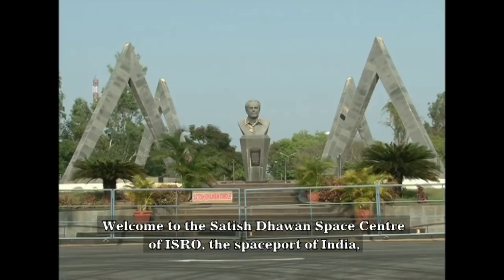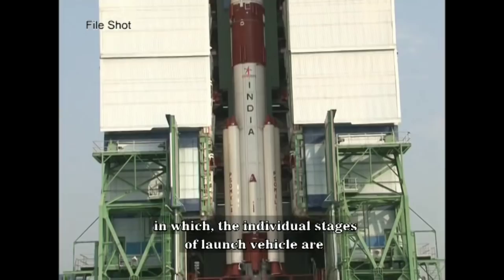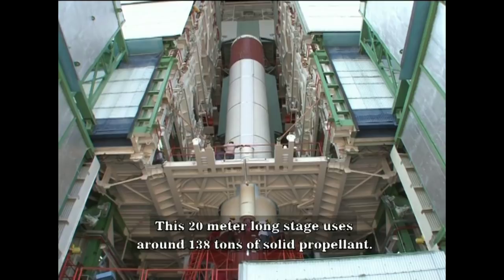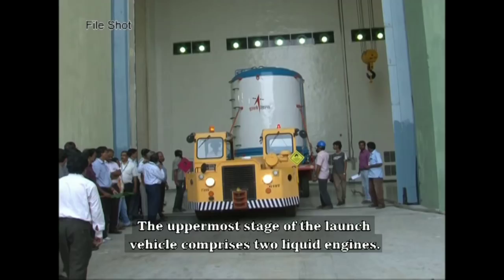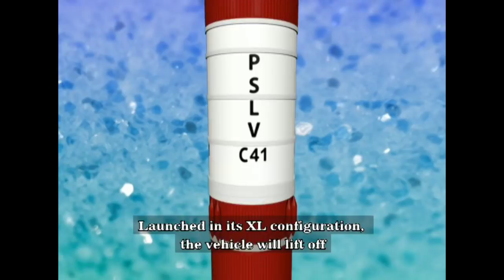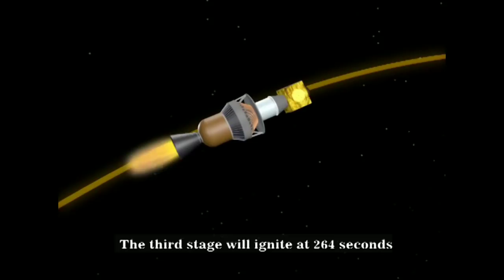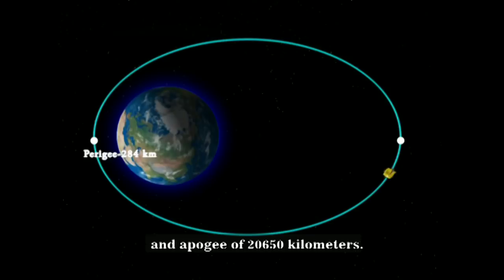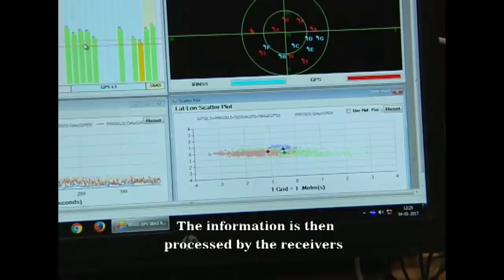🇮🇳 ISRO's PSLV-C41 Ready for launch IRNSS-1I | Curtain Raiser Video by ISRO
IRNSS-1I is the eighth navigation satellite to join the IRNSS space segment. Its predecessors, IRNSS-1A, 1B, 1C, 1D, 1E, 1F and 1G were launched by PSLV-C22, PSLV-C24, PSLV-C26, PSLV-C27, PSLV-C31, PSLV-C32 and PSLV-C33 in July 2013, April 2014, October 2014, March 2015, January 2016, March 2016 and April 2016 respectively. Like all other IRNSS satellites, IRNSS-1I also has a lift-off mass of 1425 kg. The configuration of IRNSS-1I is similar to IRNSS-1A, 1B, 1C, 1D, 1E, 1F and 1G.

Payloads: Like its other IRNSS predecessors, IRNSS-1I also carries two types of payloads – navigation payload and ranging payload. The navigation payload of IRNSS-1I transmits signals for the determination of position, velocity and time. This payload is operating in L5-band and S-band. Rubidium atomic clocks are part of the navigation payload of the satellite. The ranging payload of IRNSS-1I consists of a C-band transponder, which facilitates accurate determination of the range of the satellite. It also carries Corner Cube Retro Reflectors for LASER Ranging.

IRNSS-1I will be launched by PSLV-C41 on Thursday morning, April 12, 2018 at 04:04 Hrs (IST) from SDSC SHAR, Sriharikota.

Video edited by : Space & ISRO News
Footage Courtesy : ISRO